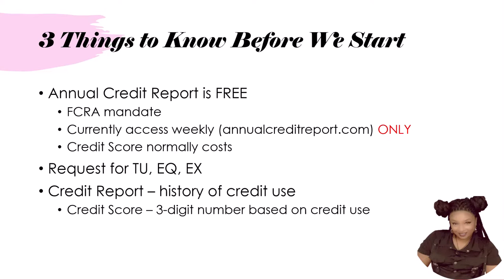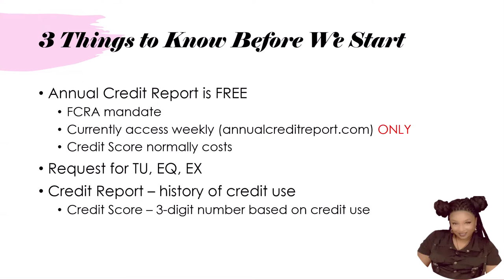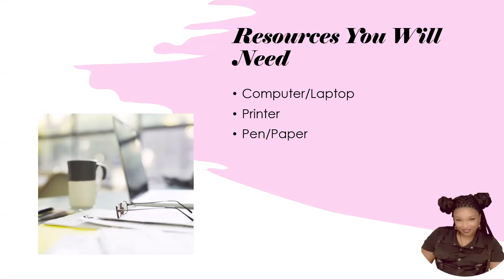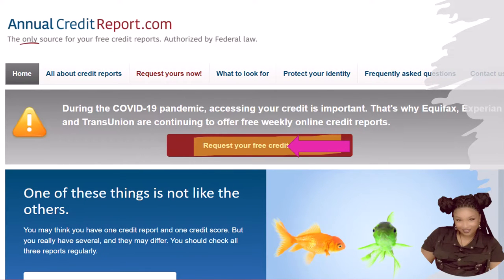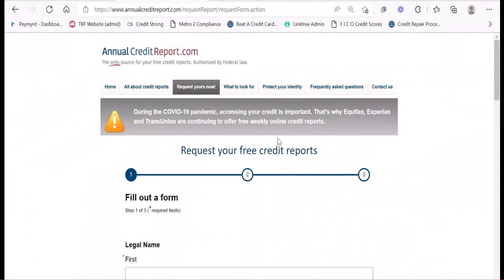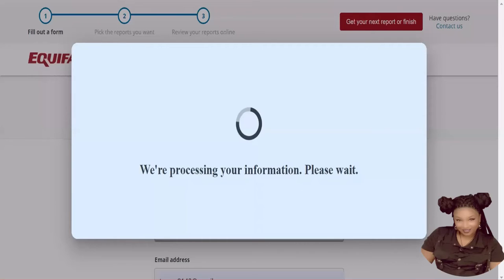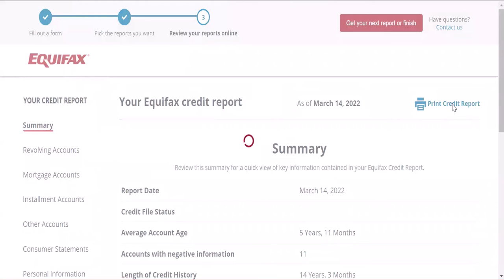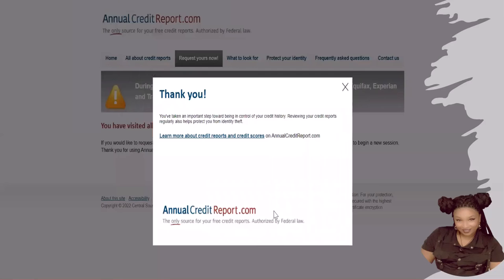Requesting Your Free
Learn how to obtain your free credit report from Transunion, Experian and Equifax. The Fair Credit Reporting Act provides each consumer with the right to request their credit report at no cost.